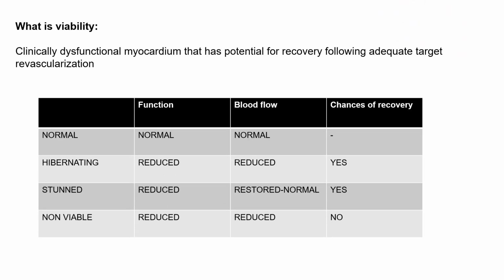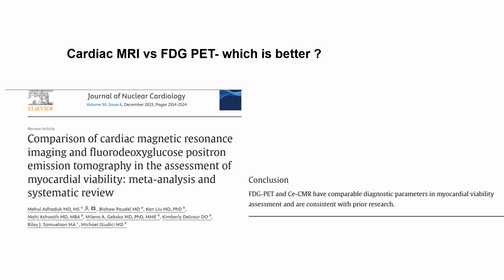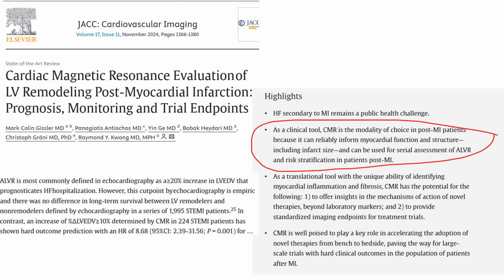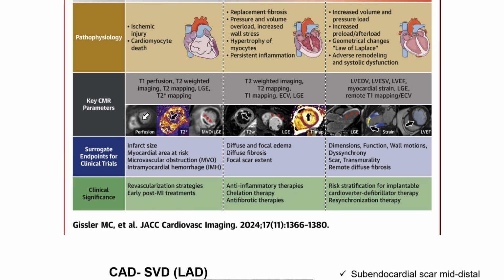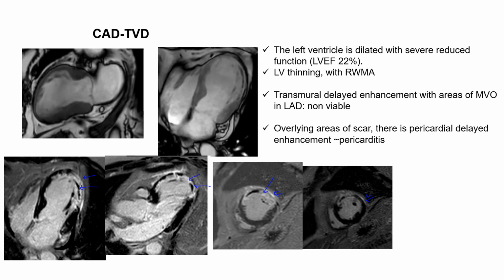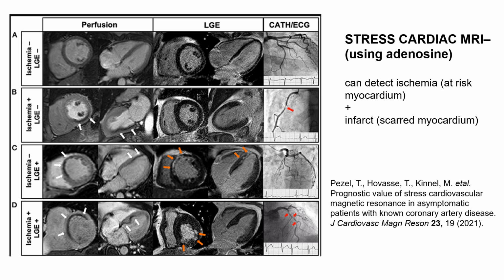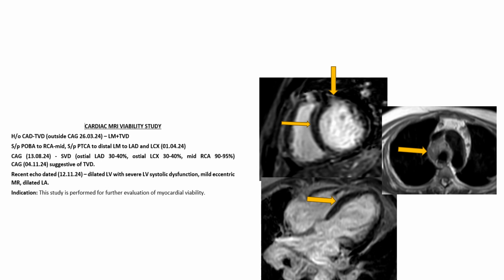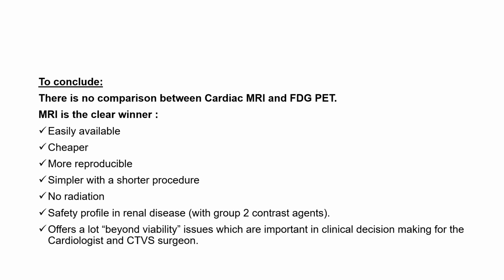Dr Ritu Agarwal Video on Cardiac MRI vs PET Myocardial Viability Assessment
Dr Ritu Agarwal Associate Director Cardiac Imaging at Eternal Hospital shares light on Cardiac MRI vs PET Myocardial Viability Assessment.